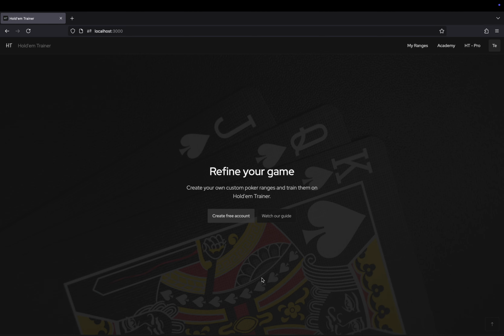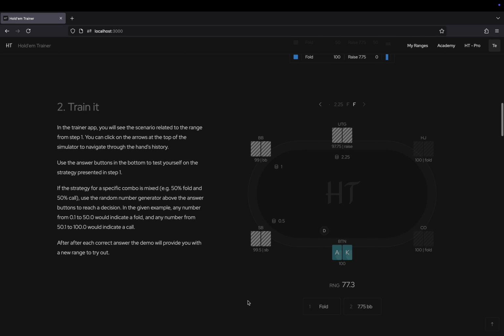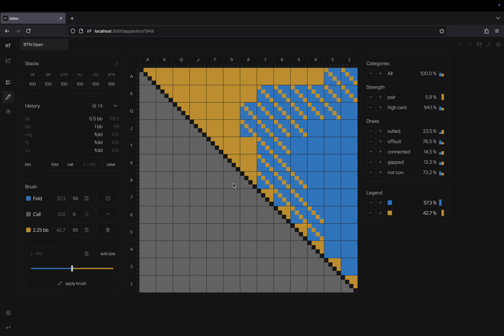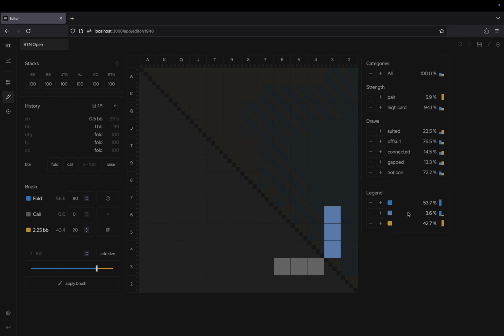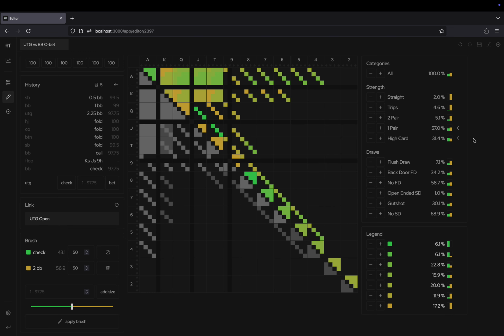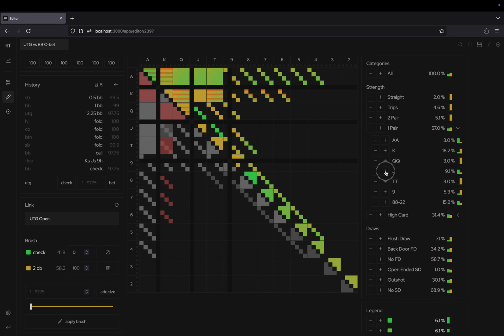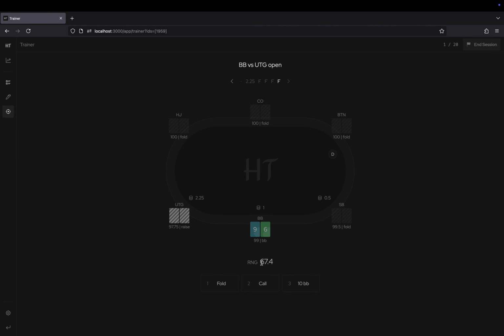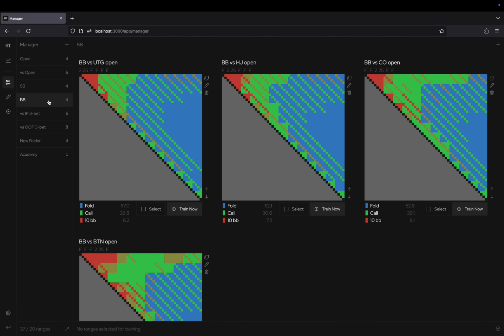Train your ranges with Hold'em Trainer - Introduction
An Introduction to holdem-trainer.com. Hold'em Trainer is an online application created to help poker players create, manage, and practice their strategies.